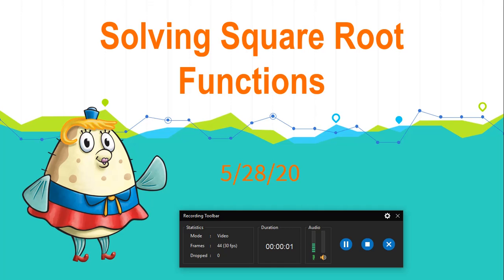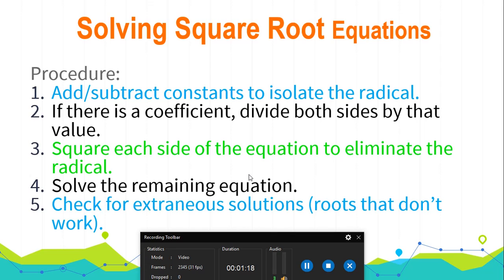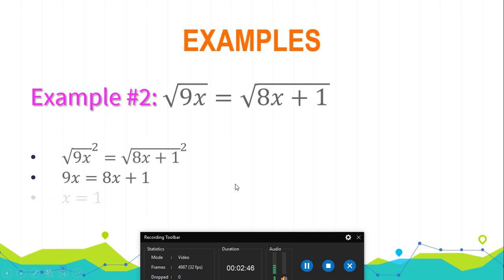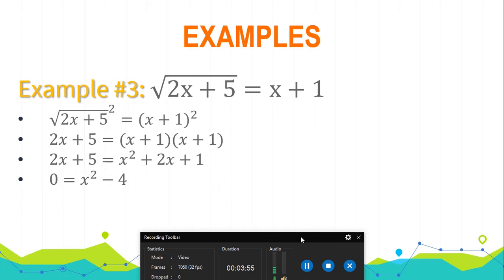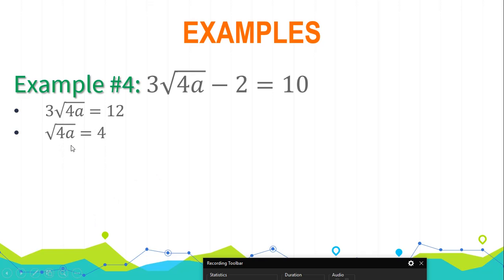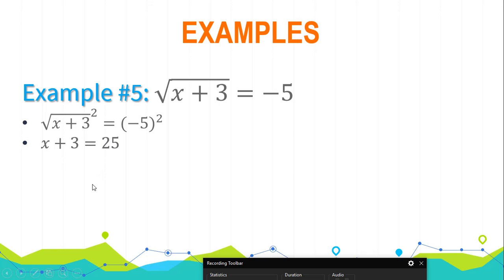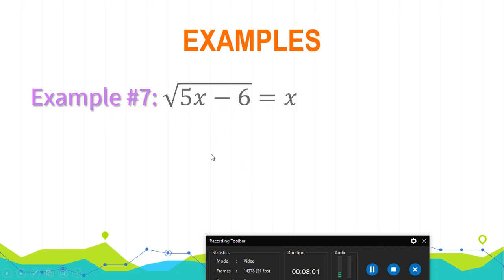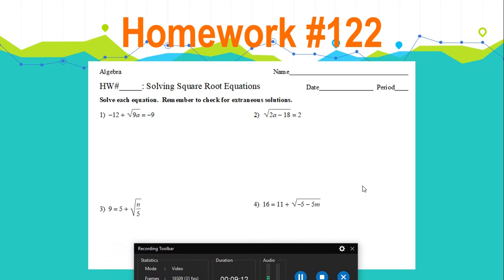ALGEBRA: Solving Square Root Equations